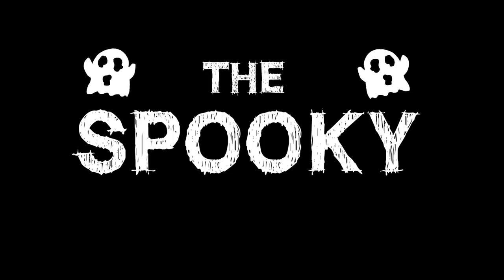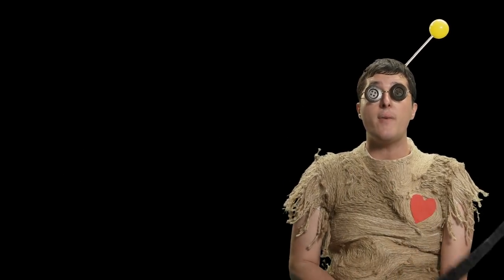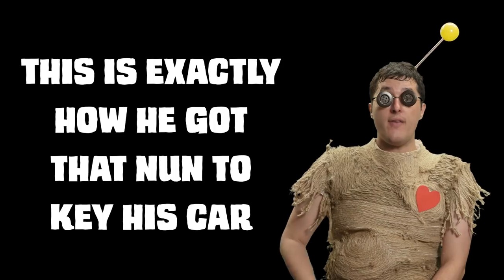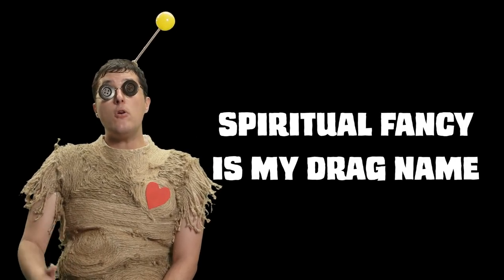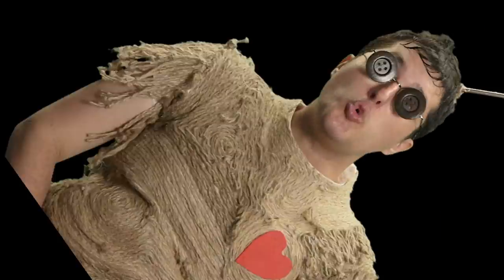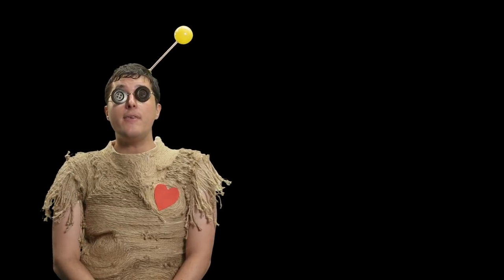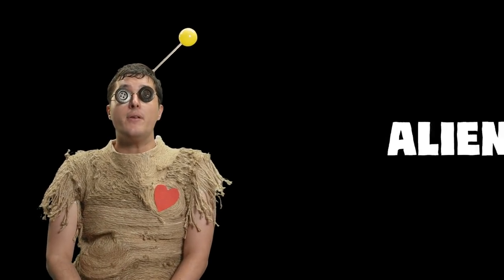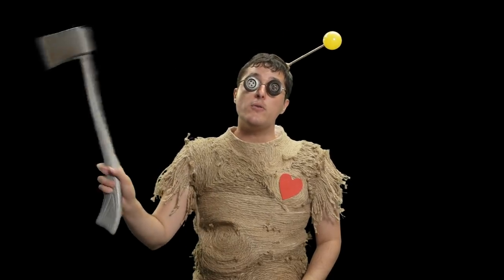The History of Voodoo Dolls | The Spooky Show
Willie Tries To Pin Down Voodoo Dolls